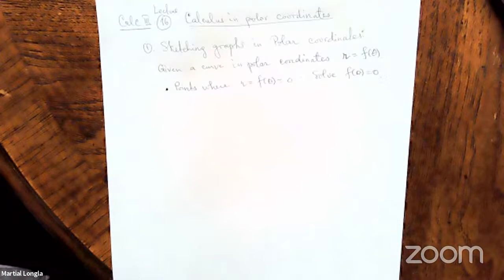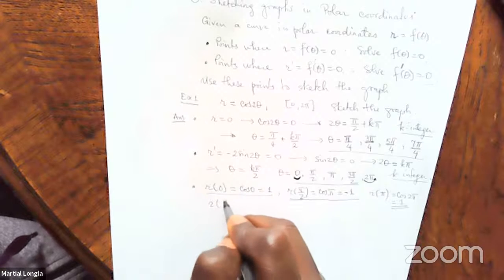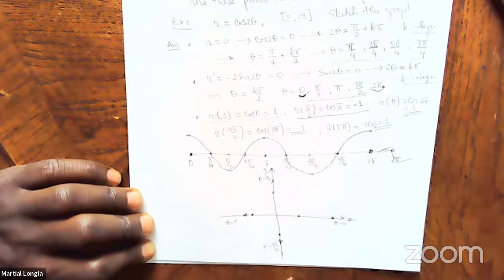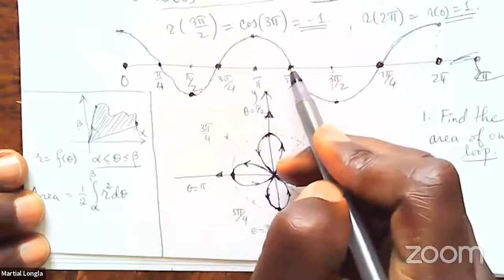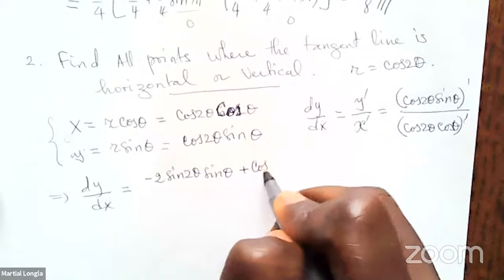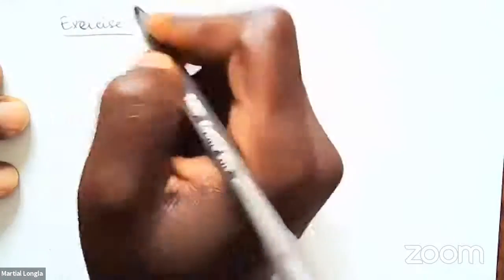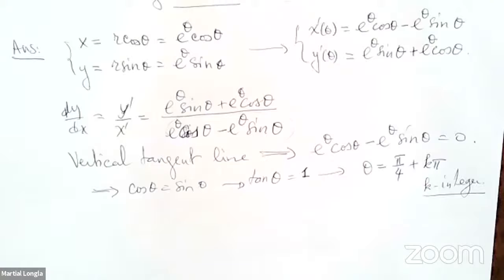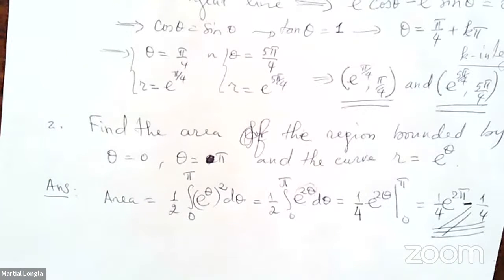Lecture 16: Calculus III: Calculus in polar coordinates. Areas and tangent lines.